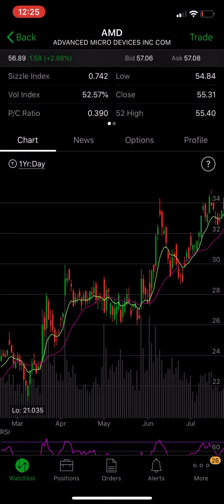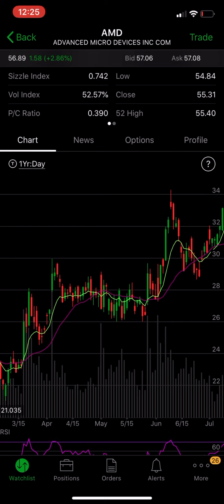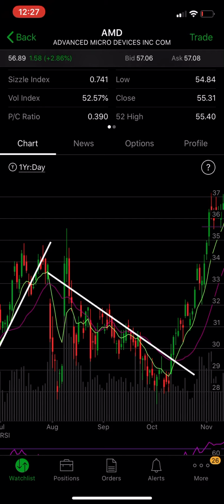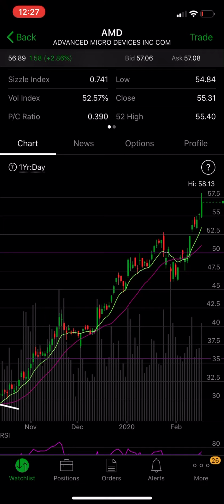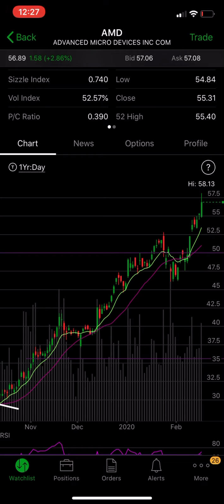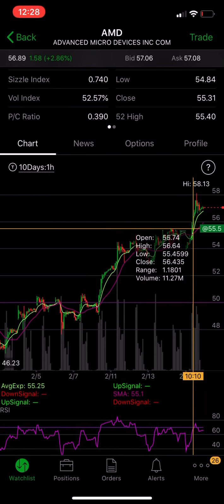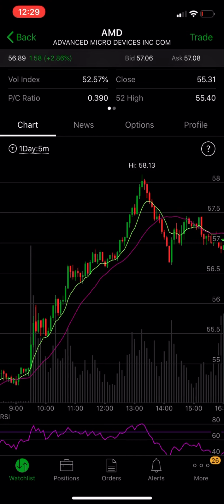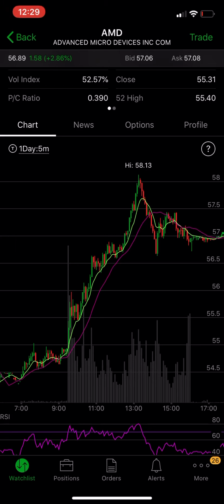Moving Averages and Trendlines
In this video I quickly go over how to trade using the 9ema and trend lines.

Thanks.